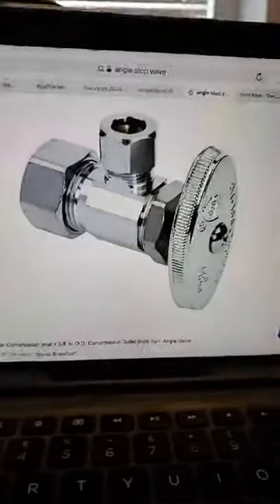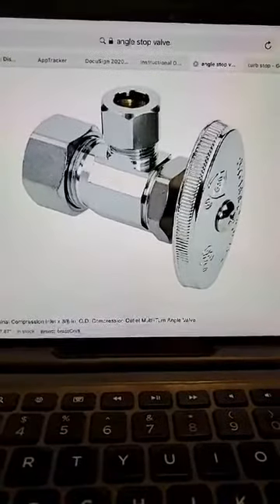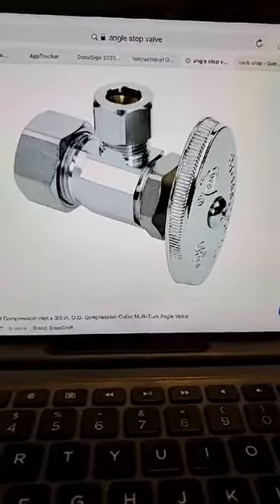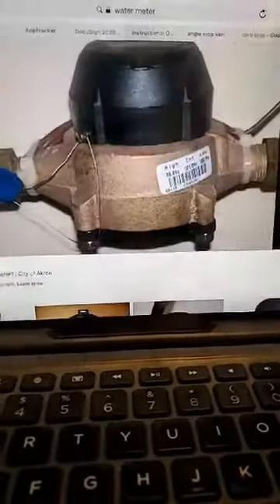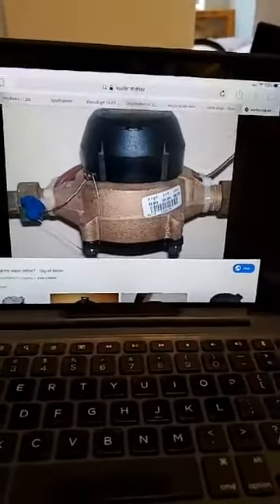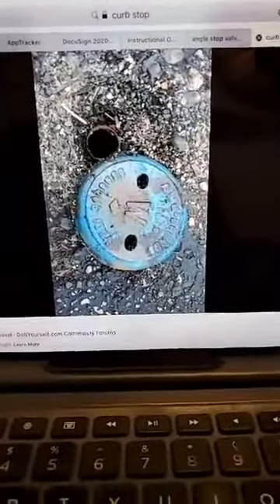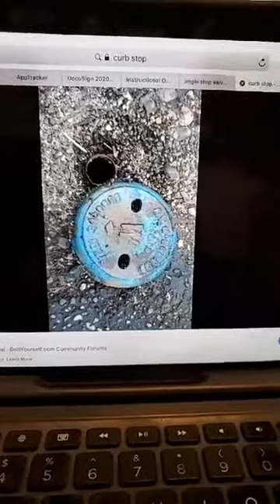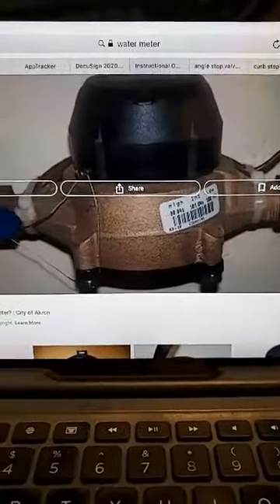Flooding? Where to turn off your water.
Trust the Gold Leaf to Service Your PlumbingVisit our website to schedule a service call.